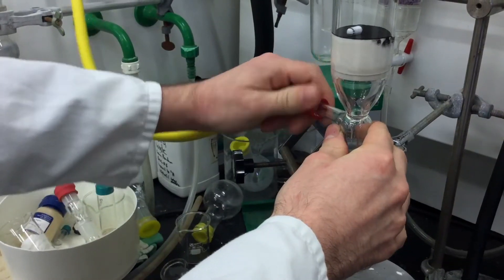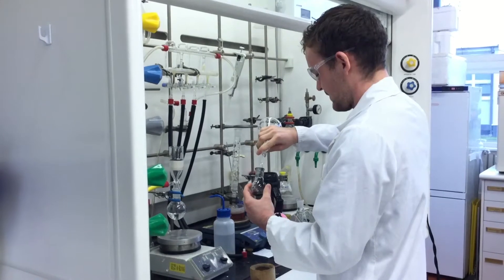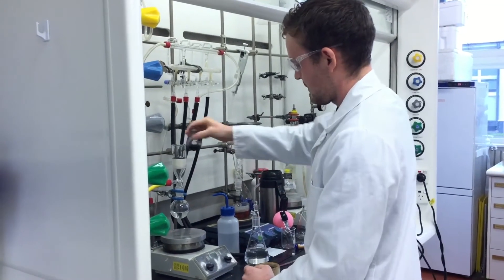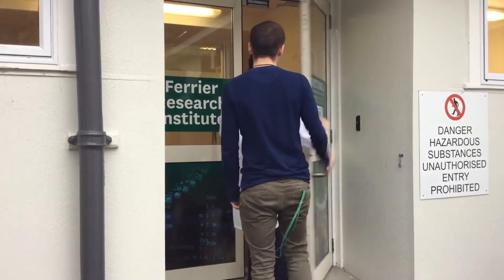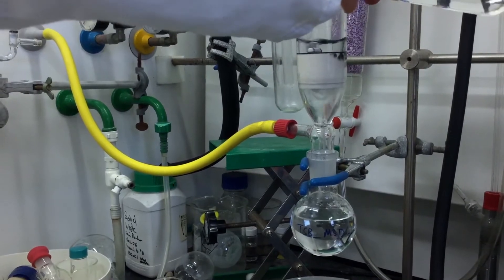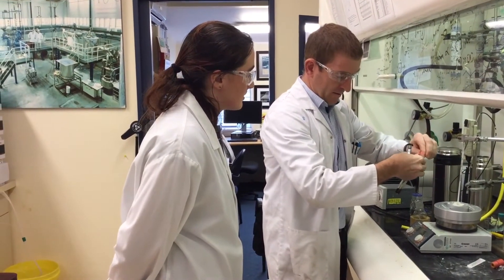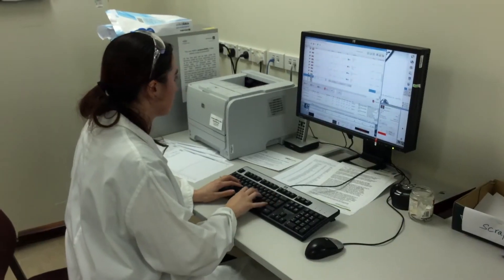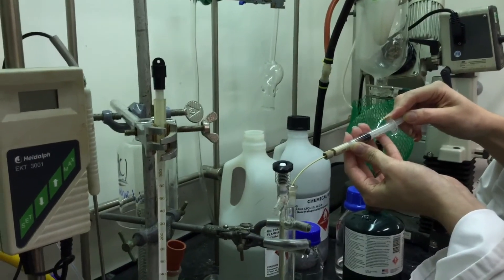Master of Drug Discovery and Development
Research in drug discovery and development enables the identification of new drug targets and therapeutics. The Master of Drug Discovery and Development is a full year 180-point programme offered at Victoria University of Wellington in a collaboration with the Centre for Biodiscovery, the Ferrier Research Institute and the Schools of Biological Sciences and Chemical and Physical Sciences.